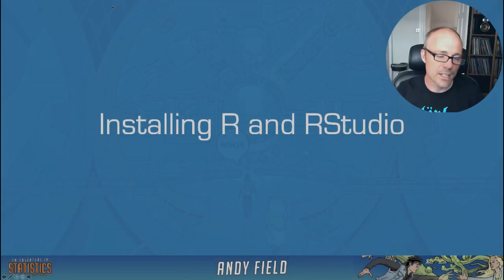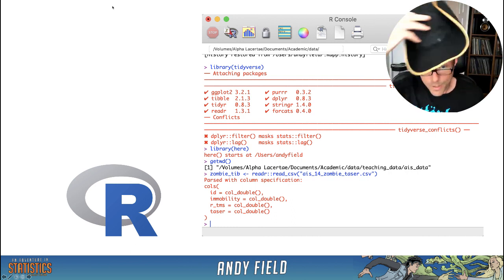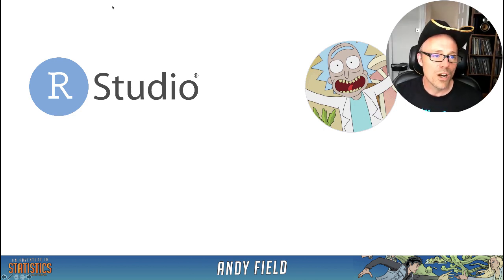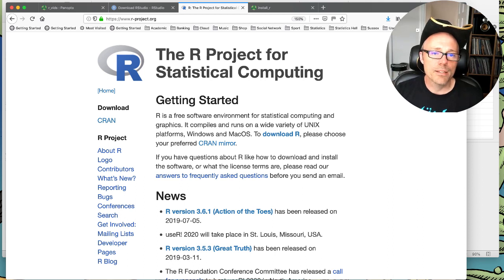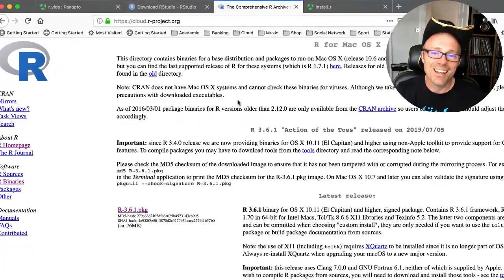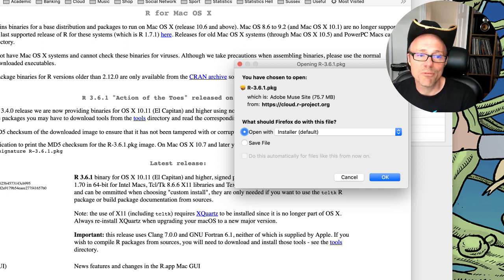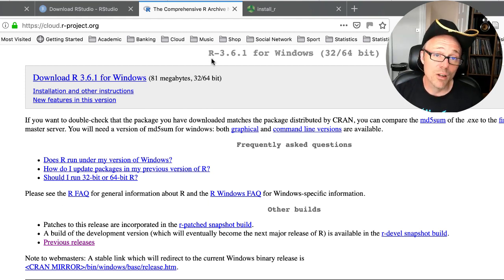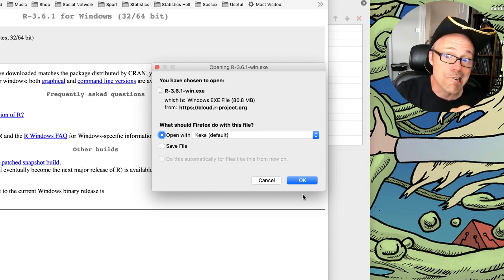Installing R and RStudio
Tutorial on the relationship between R and RStudio and how to install both pieces of software. Produced for use in my own teaching. Best viewed as part of the interactive tutorial